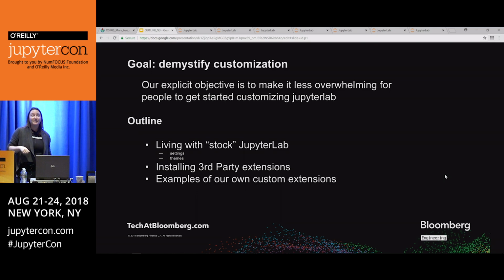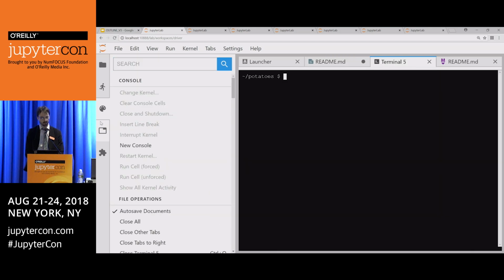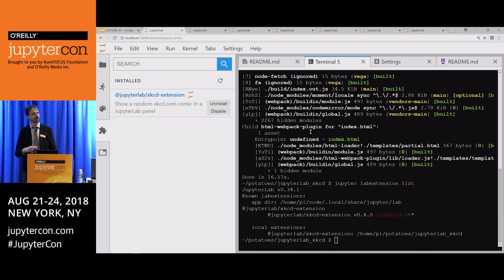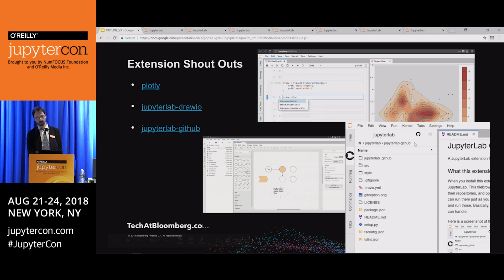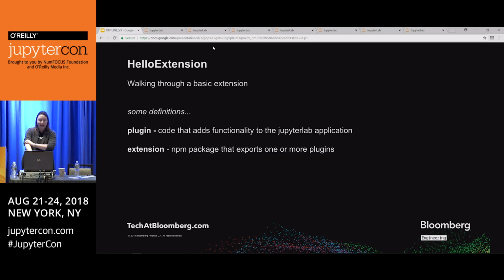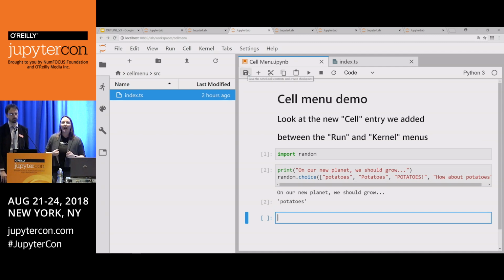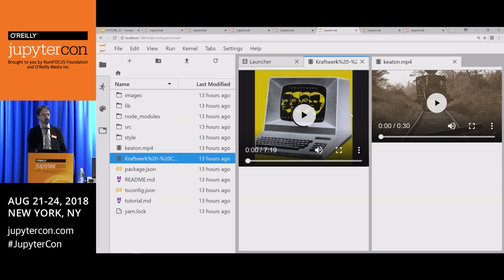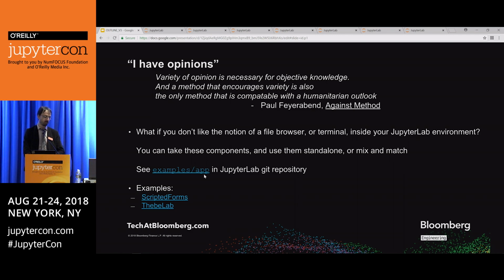Terraforming Jupyter: Changing JupyterLab to suit your needs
Stephanie Stattel (Bloomberg LP), Paul Ivanov (Bloomberg LP)

As the next-generation user interface for Project Jupyter, JupyterLab is at its core an extensible environment. JupyterLab extensions can be created to modify themes, menu items, and keyboard shortcuts, as well as broader-scoped extensions, like ipywidgets that bring additional functionality like interactive HTML widgets to the notebook. JupyterLab extensions in turn can be extended and provide APIs and dependencies for other extensions.

Stephanie Stattel and Paul Ivanov discuss the evolution of the JupyterLab architecture, which is itself simply a collection of extensions that can be customized to create tailored, opinionated Jupyter environments, and walk you through a series of JupyterLab extensions that demonstrate the power and flexibility of this new architecture. For each example, they highlight the relative complexity and stability of the extension itself. They also explore how different extensions can be combined to create customized environments.

Topics include:

Menu customization
Layout customization
Theming customization
File browser customization
Extension enablement and management